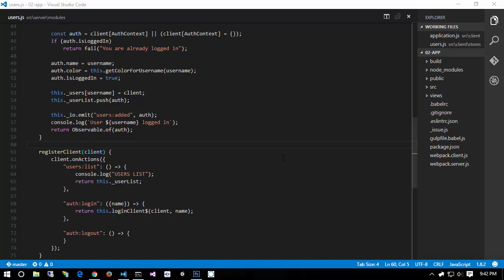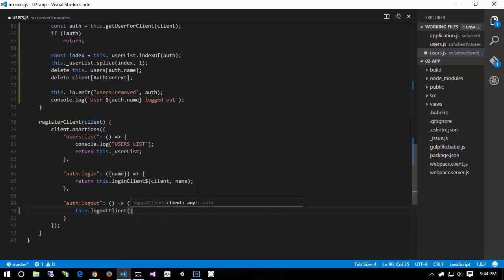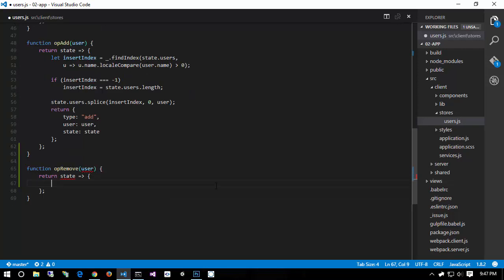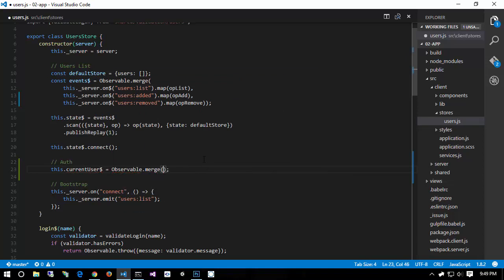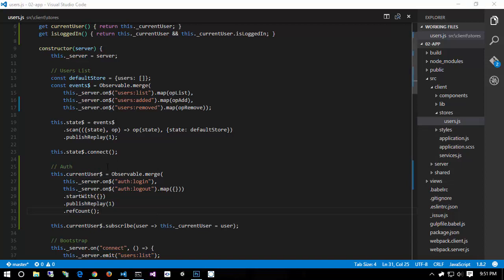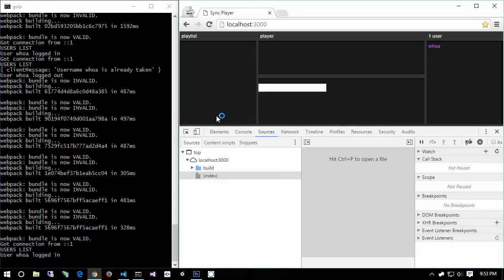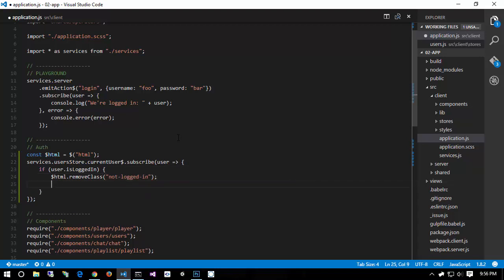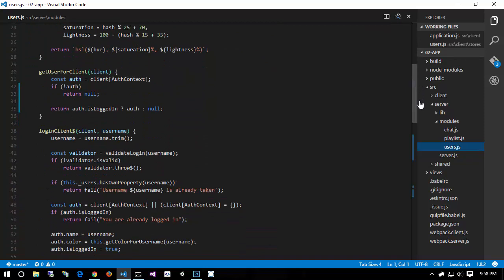🔴 Logging Out • Users Feature • JavaScript Programming • JavaScript Tutorial • Learn JS • (Pt. 33)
00:00 - Implementing Logging Out
01:58 - Handling the User's Removed Event
04:01 - Mutating State and Keeping Track of Logins
06:11 - Synchronous and Asynchronous Authentication
08:23 - Poor Man's Unit Testing
10:41 - Styling the Page Based on Login Status
12:40 - Implementing the User's Module
14:46 - Working on the Chat Window

Learn JavaScript Programming - Users Feature: Logging Out.

We finish our auth code with the ability for a user to log out.